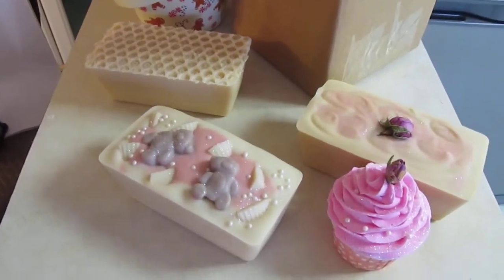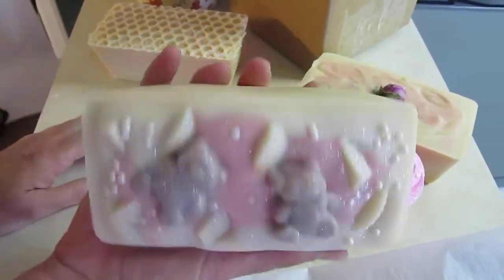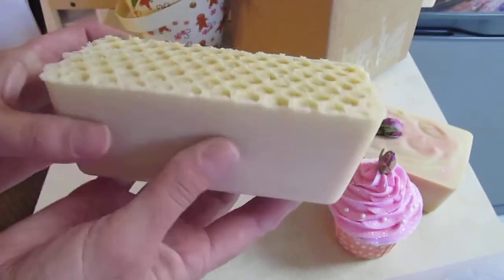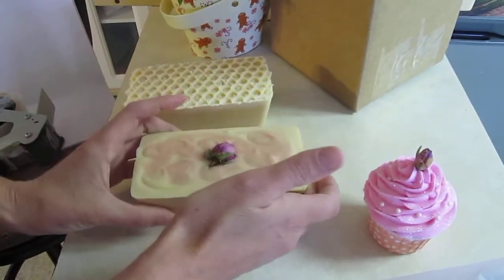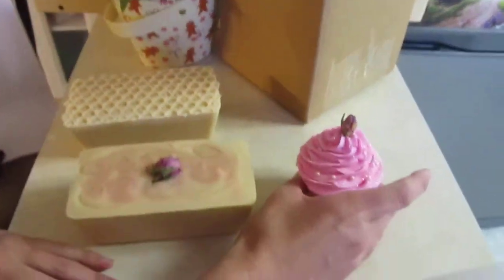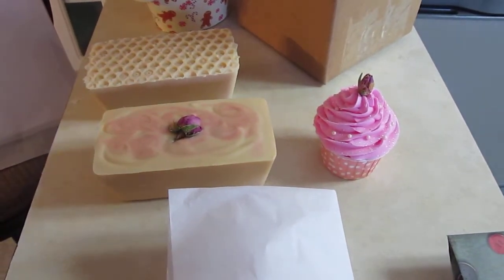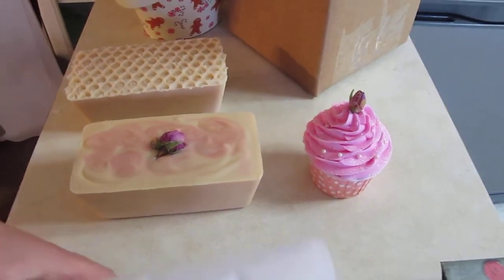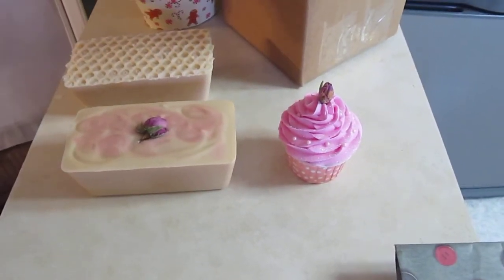Mini loafs and packing!